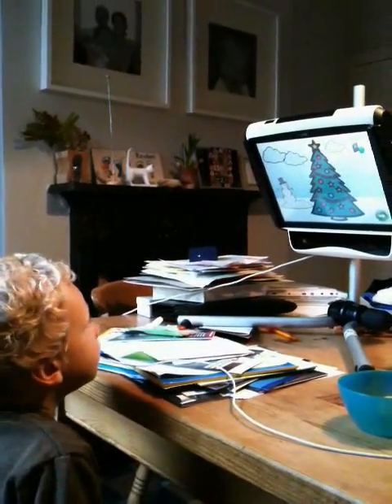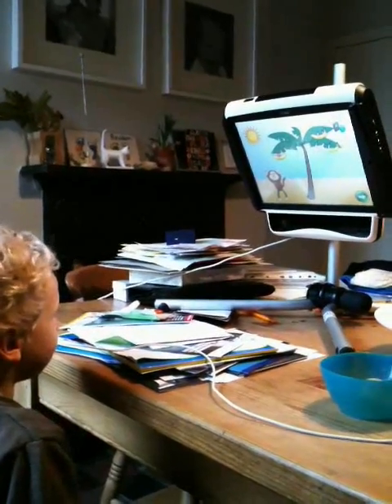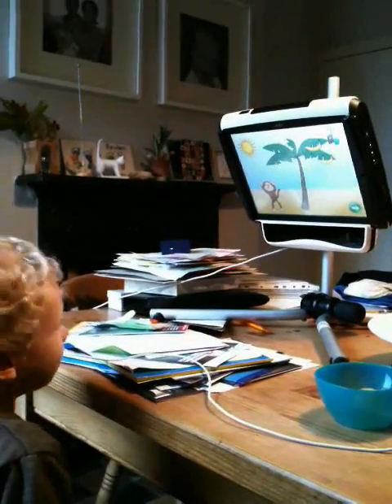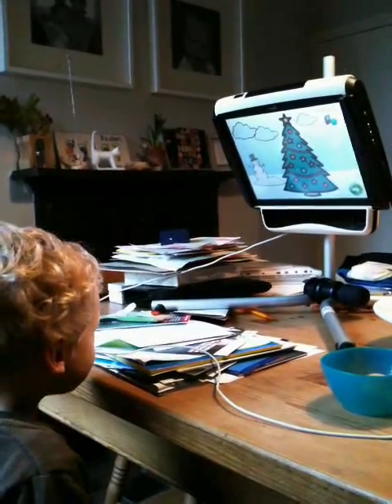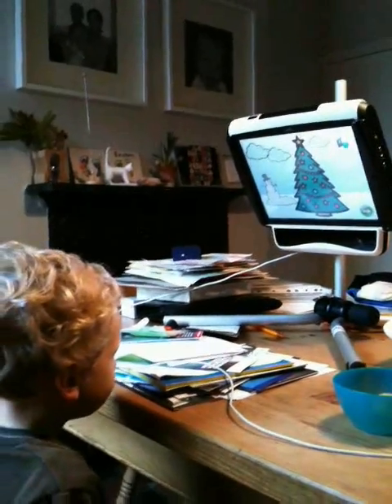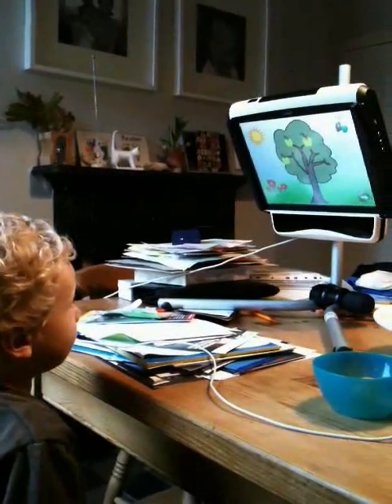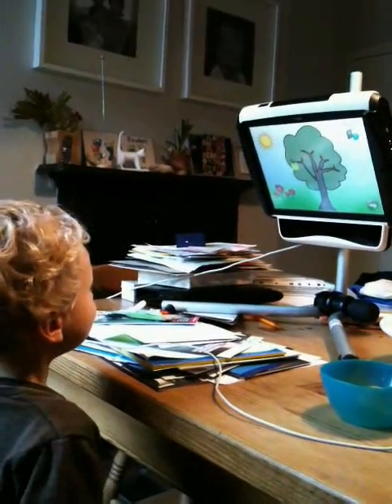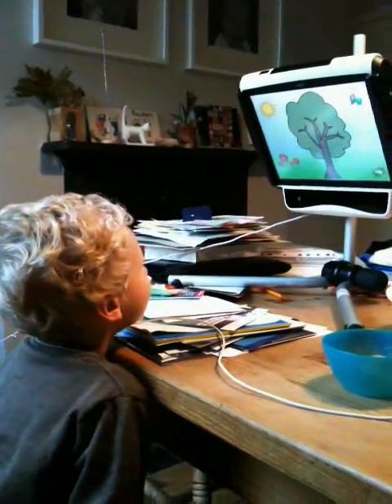Tobii eye control - 2 year olds can do it!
some of the cool new content available for assessment of eye control/selection.  It took about 3 minutes to teach this 2 year old how to do it.  You have got to love the slight head nod to select!